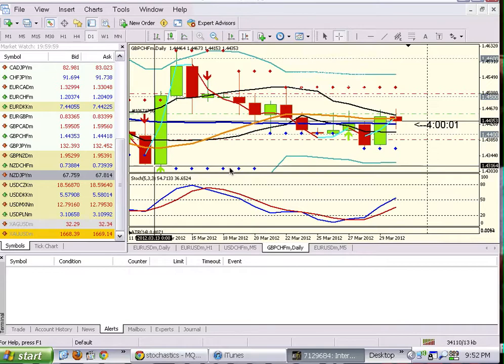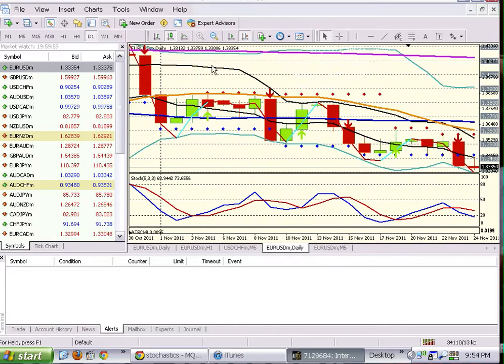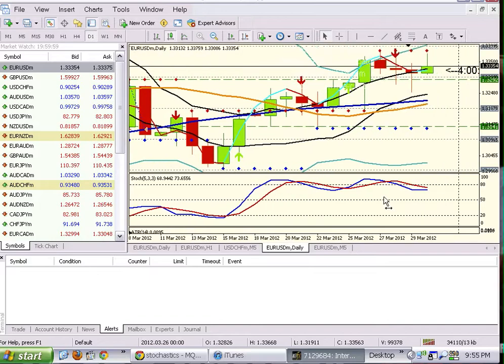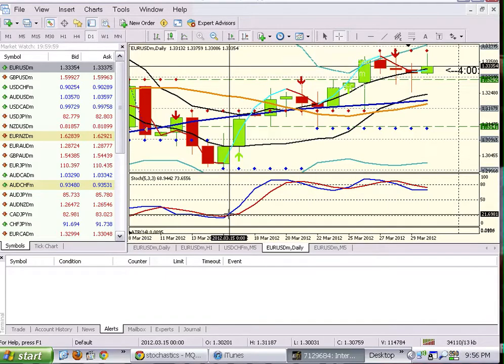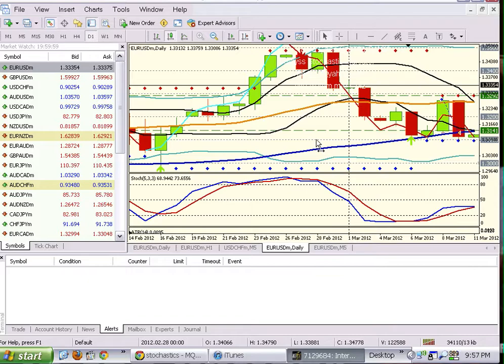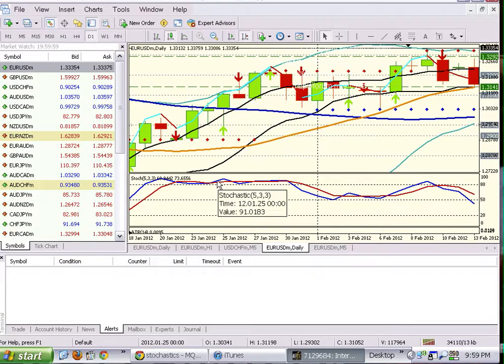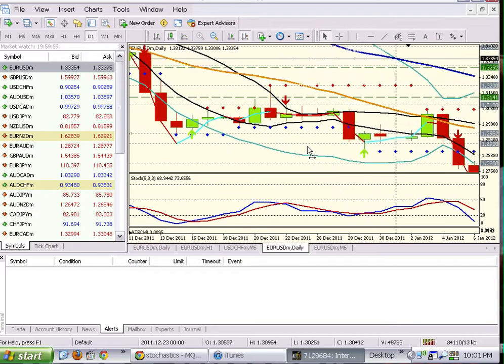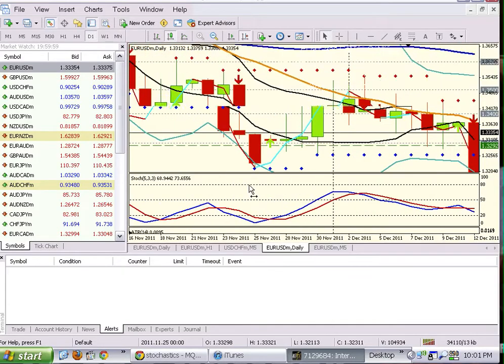Using stochastics as an early warning